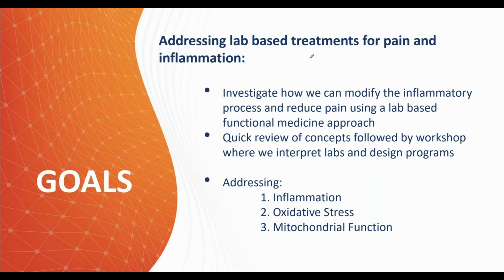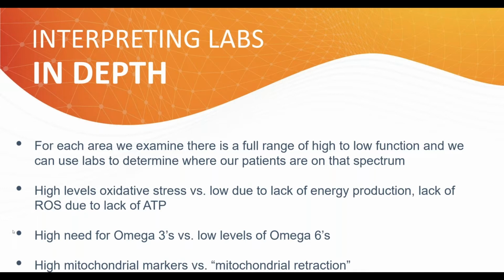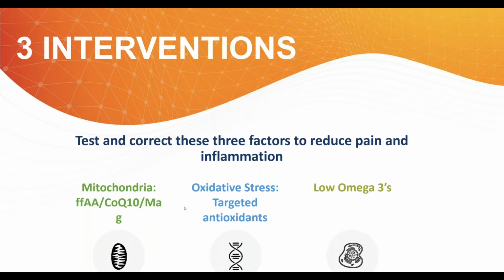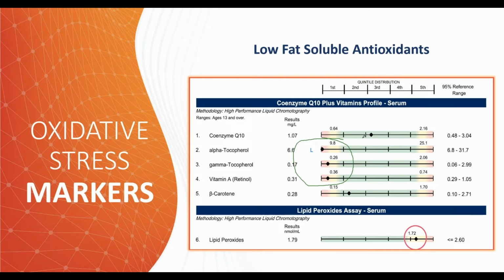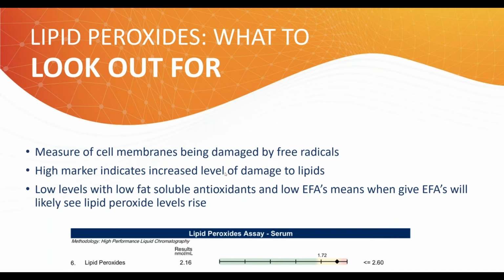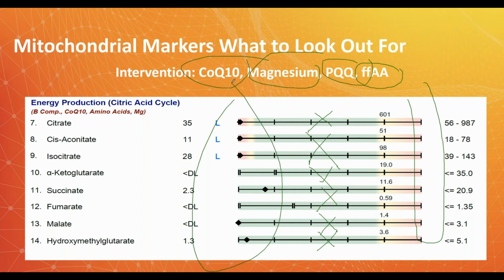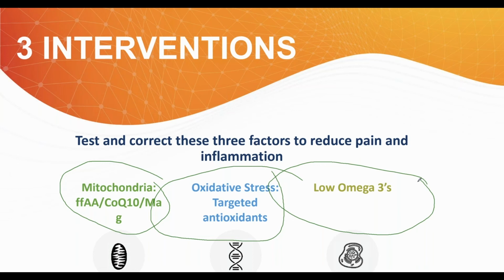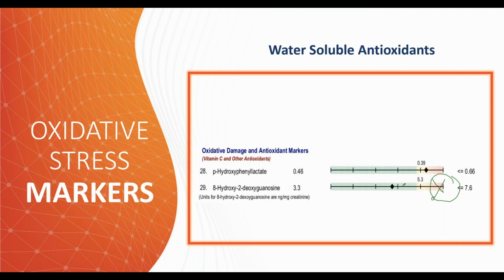Treating Chronic Pain and Inflammation with Lab Based Programs | Fullscript Webinar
Treating Chronic Pain and Inflammation with Lab-Based Programs
In this webinar, Dr. Dan Kalish DC, IFMCP, will demonstrate lab interpretation strategies that lead to effective supplement programs for chronic pain and inflammation. You will learn new information on hypometabolic states and the impact of chronic omega 6 fatty acid imbalances, and review mitochondrial function, essential fatty acids, and anti-oxidant markers to help you create clear effective supplement protocols.

You’ll learn:
• How an anti-inflammatory diet and supplement program can reduce chronic pain
• Lab values that demonstrate chronic inflammation
• The effective nutritional protocols to address conditions like rheumatoid arthritis treatments, neuropathy, and chronic pain syndromes using antioxidants, fatty acids, and more

Are you a healthcare practitioner? Consider signing up with Fullscript